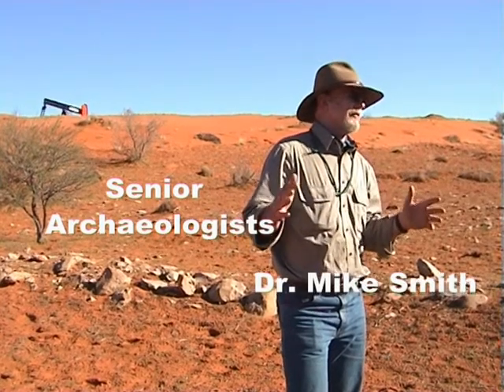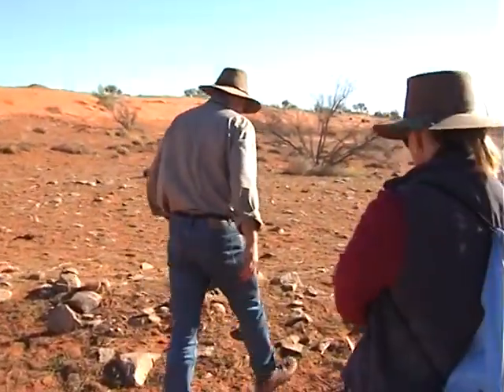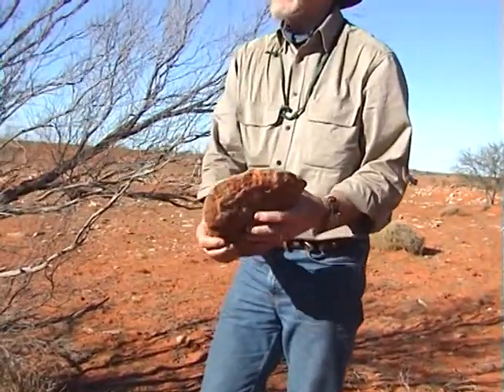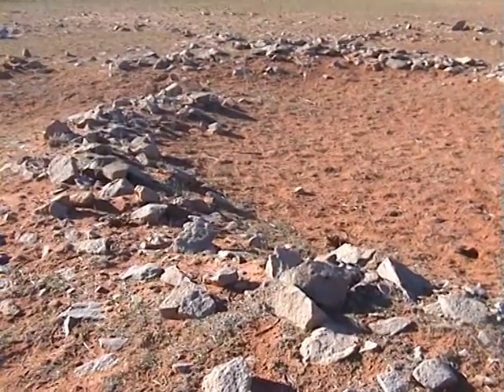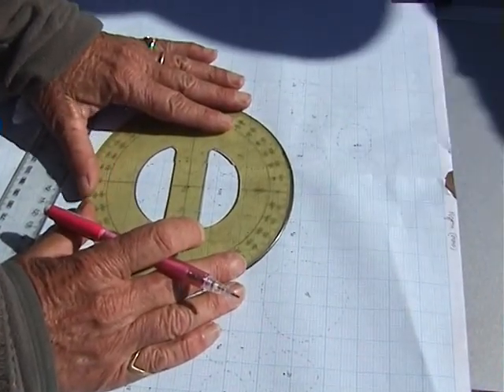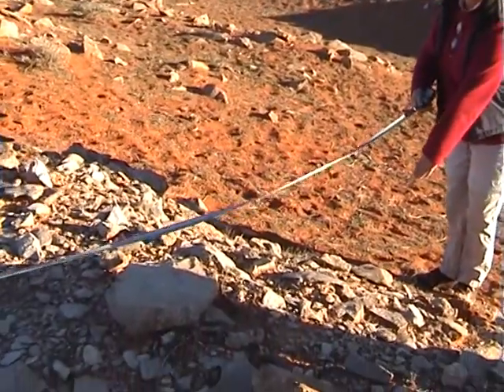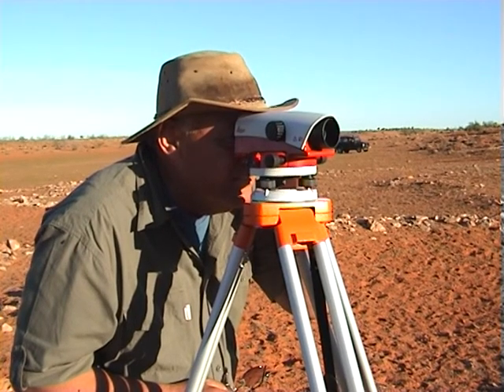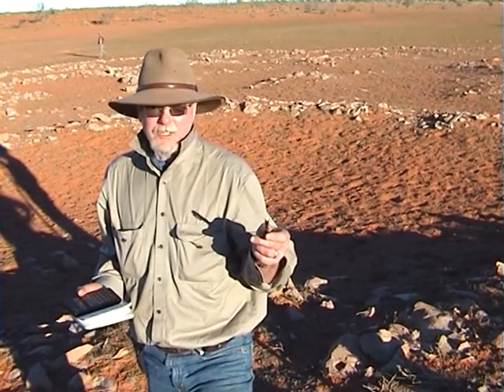Narcoonowie Ancient Grindstone Quarry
The Outback Travel Australia team assist Senior archaeologists Dr Mike Smith (National Museum of Australia) and Dr June Ross (University of New England) survey an ancient grindstone quarry.